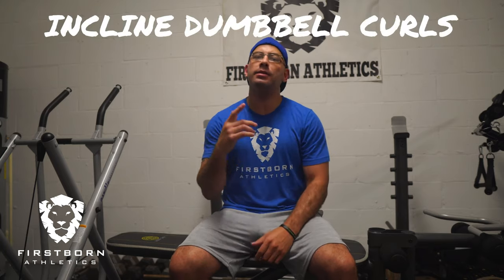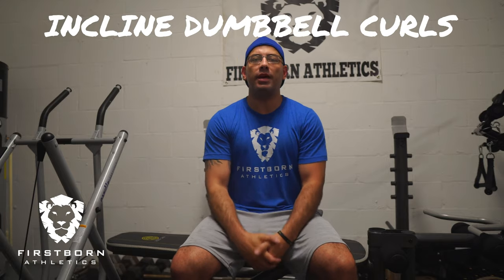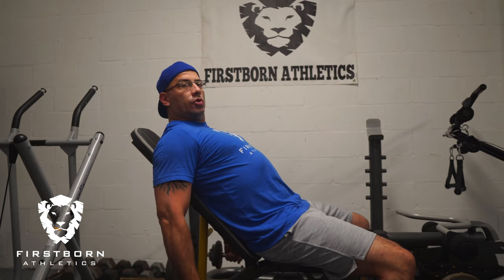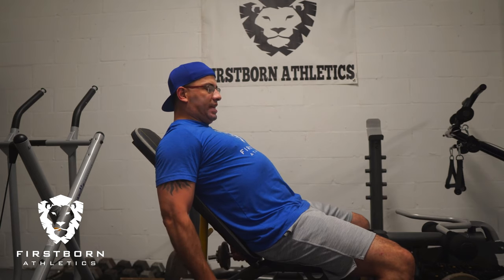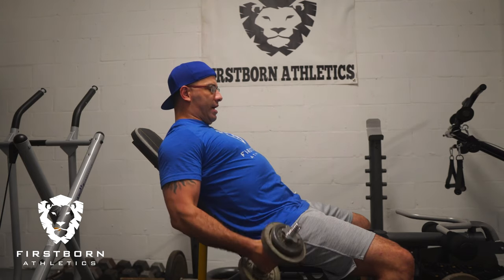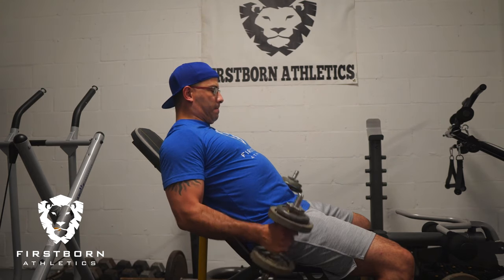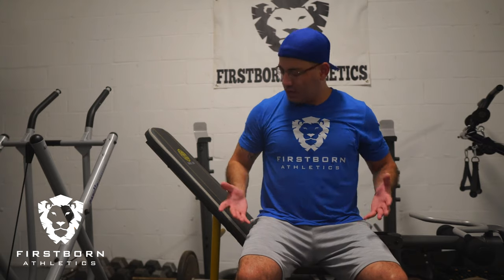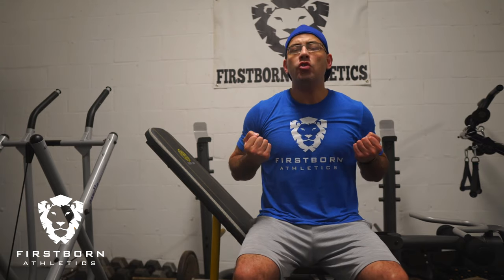HOW TO DO INCLINE DUMBBELL CURLS